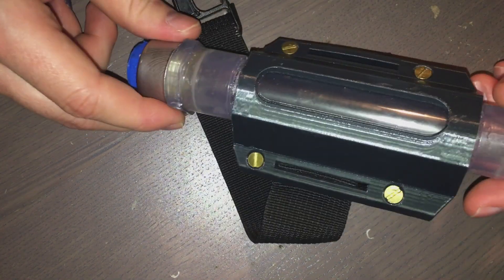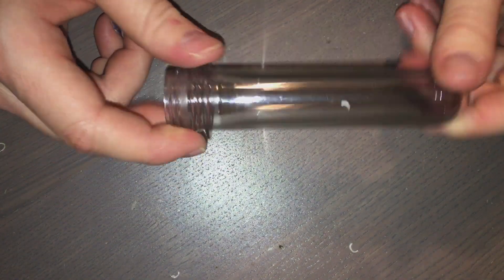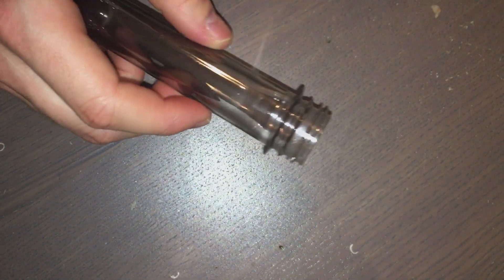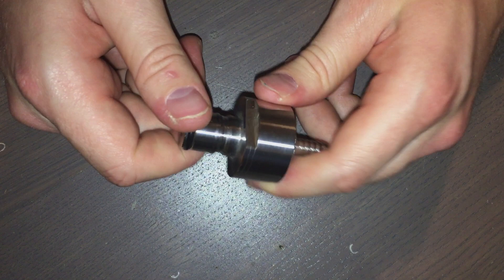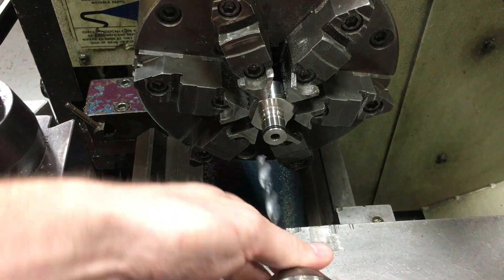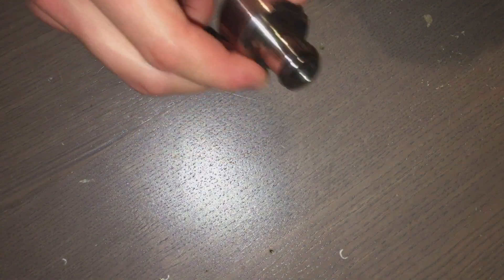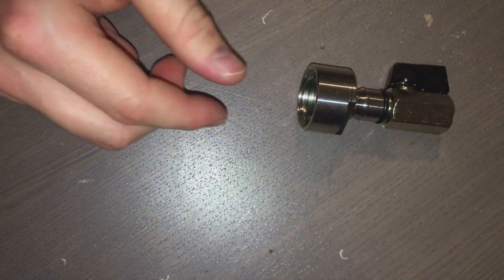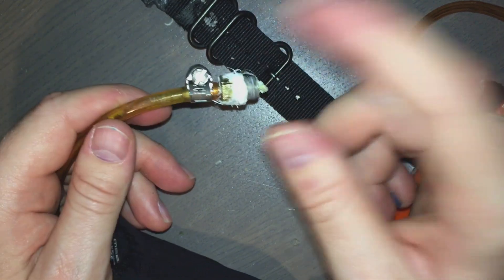Episode 5: Machining Cartridges | Research & Development